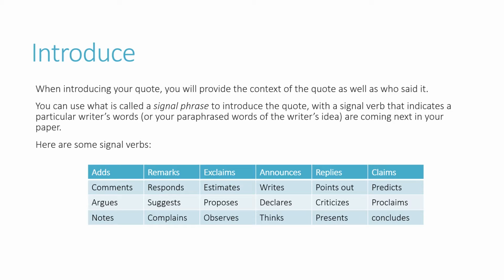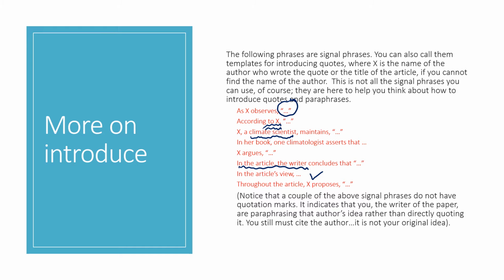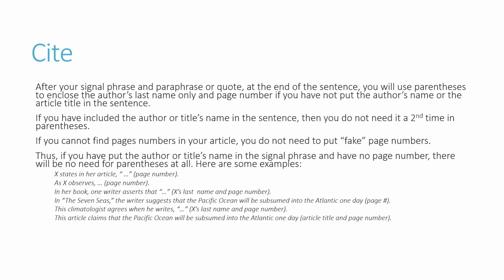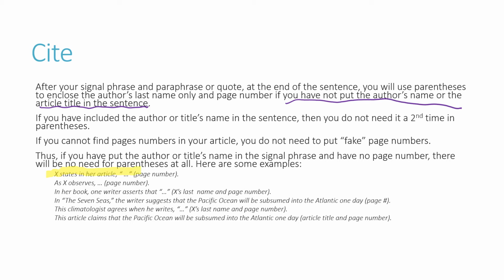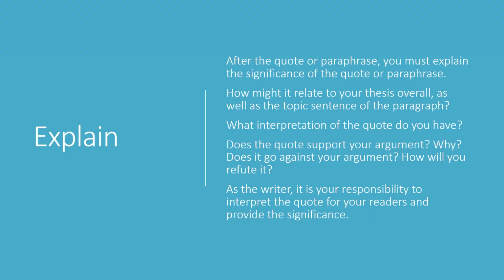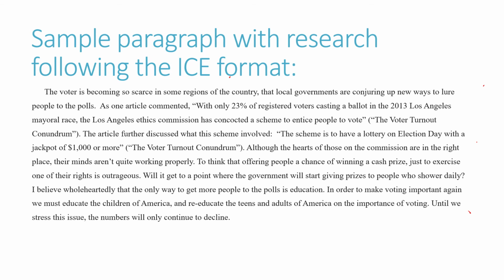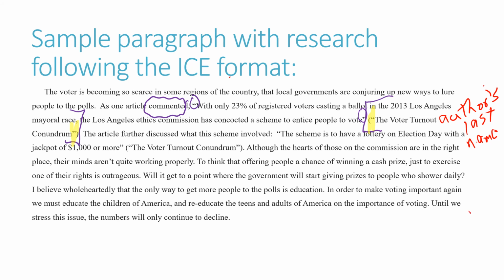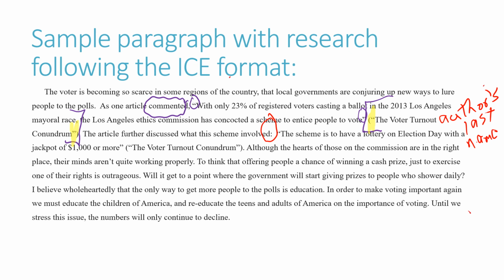Incorporating research into your paper 1301 Autosaved